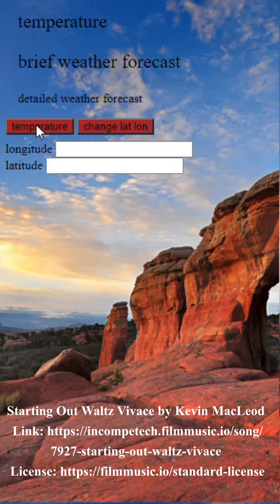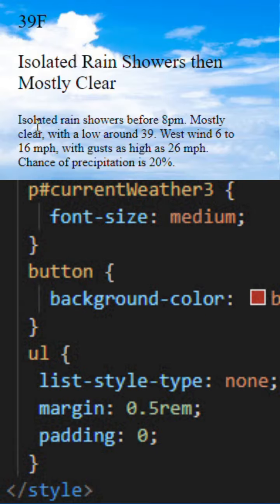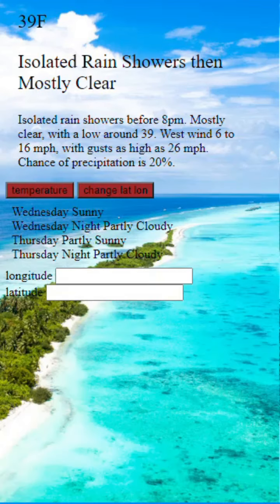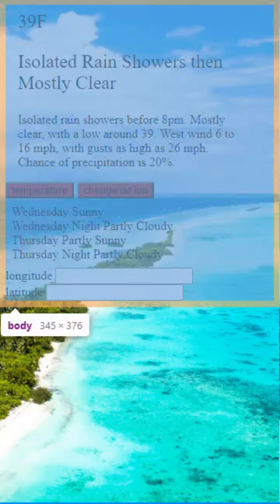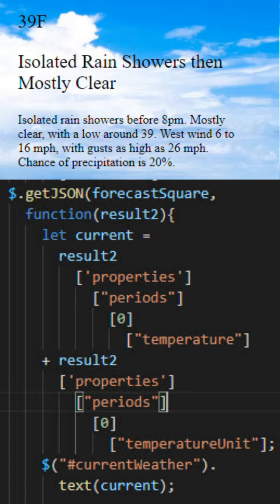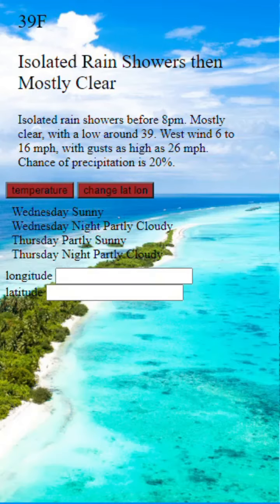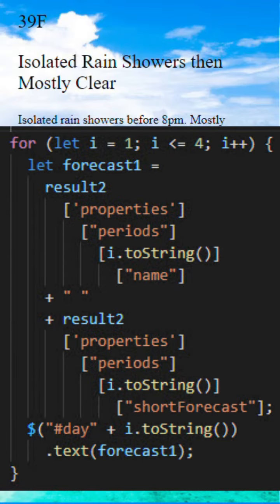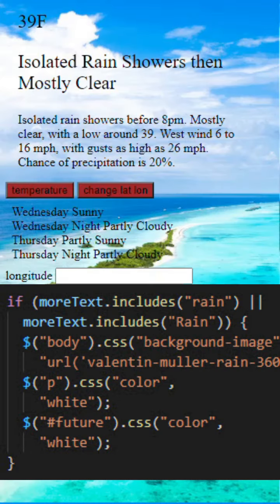weather app getJSON AJAX jQuery V26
Use jQuery getJSON command to get information from a remote server.

This video is part of a series of shorts. You will learn HTML, CSS, javascript and jQuery programming.

Image attributions:
noaa